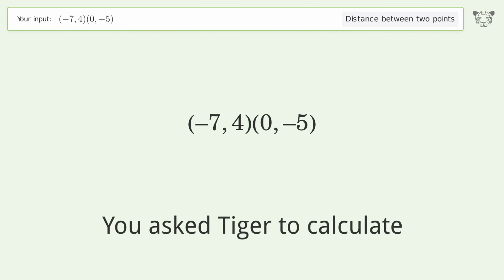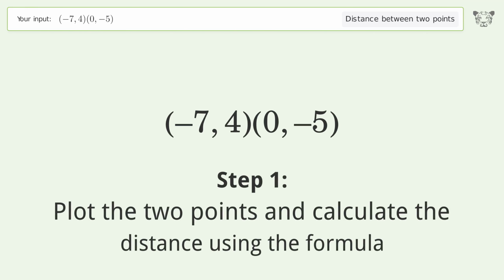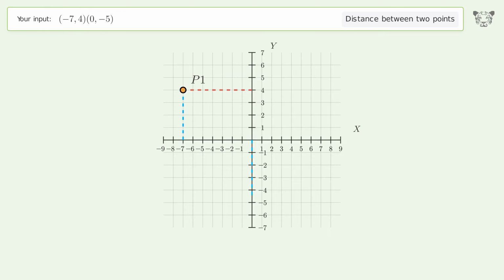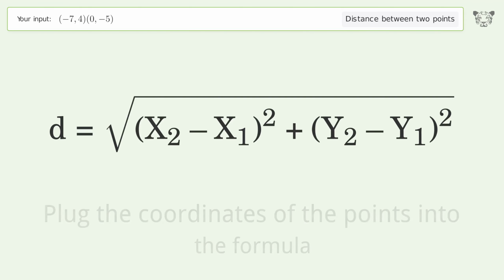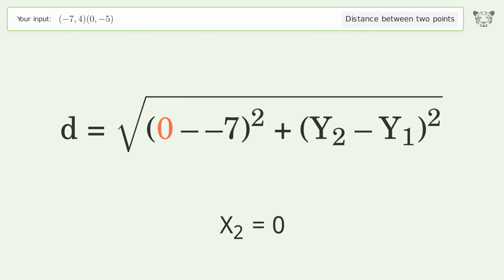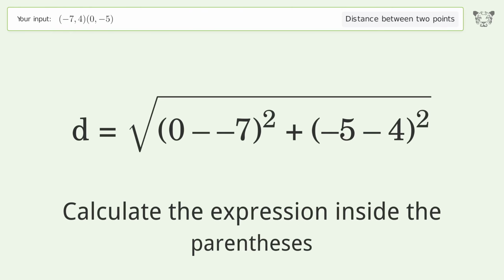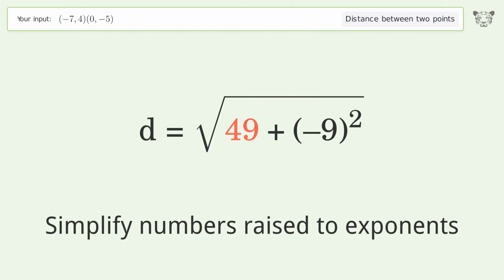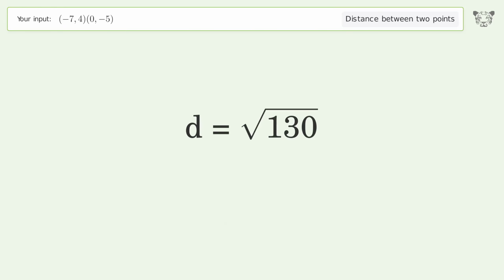Find the distance between two points p1 (-7,4) and p2 (0,-5): Step-by-Step Video Solution